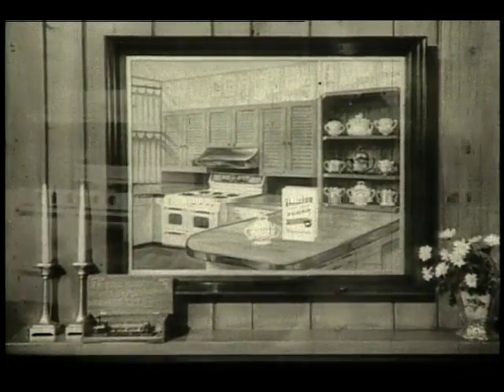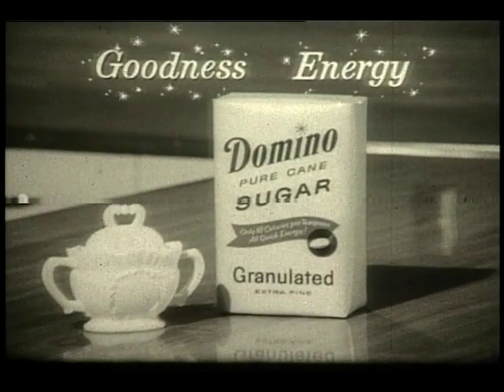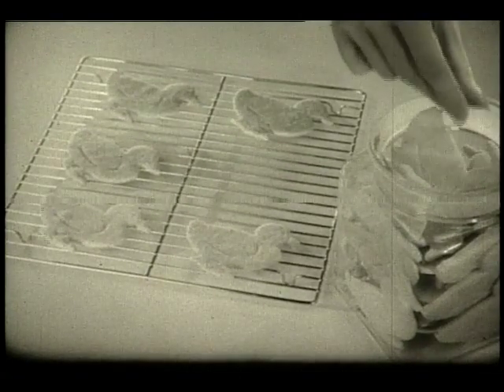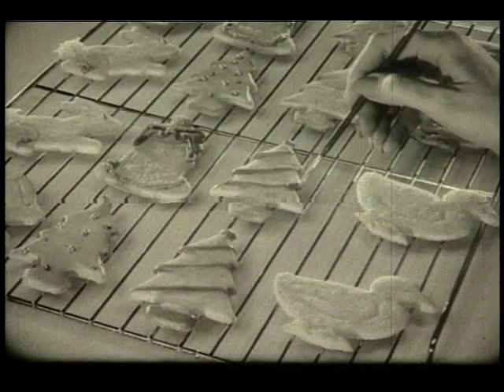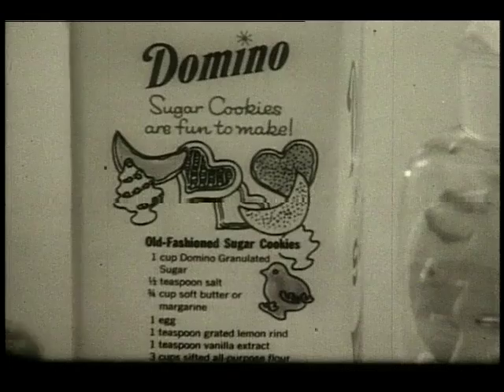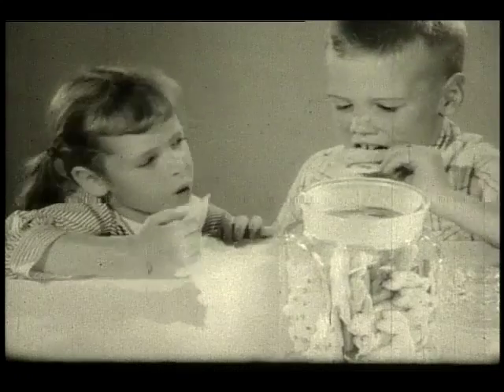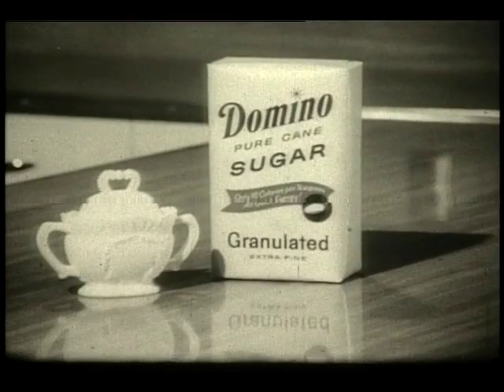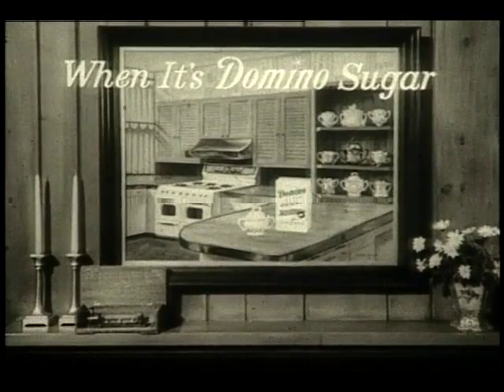Domino Sugar Commercial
Sugar that sweetens it's newest recipes.